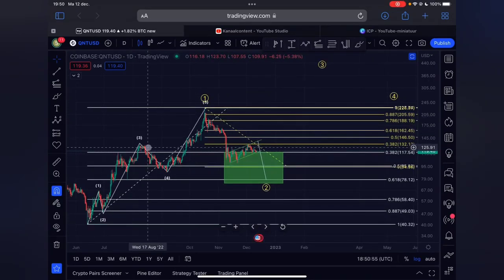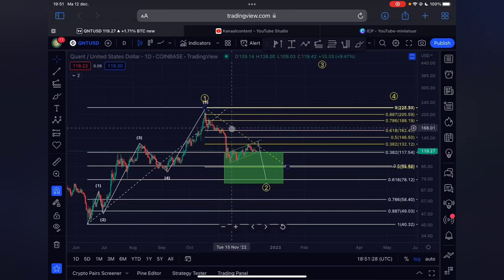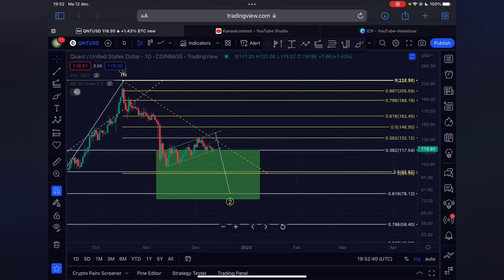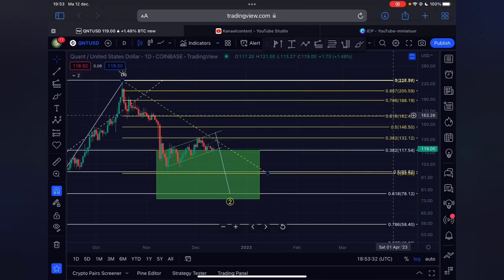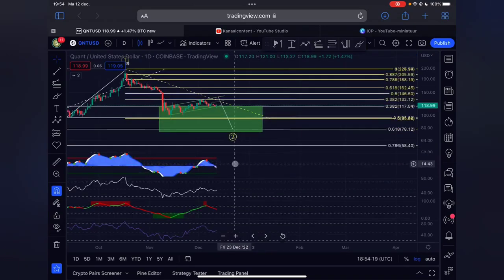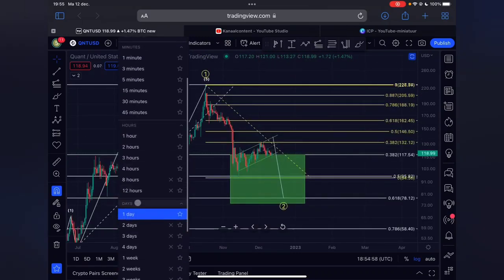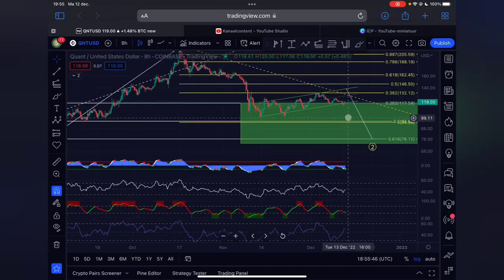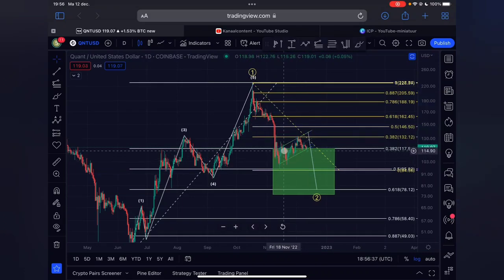Quant | Price Prediction | Will Hold The Support?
***NOT FINANCIAL, LEGAL, OR TAX ADVICE! JUST OPINION! I AM NOT AN EXPERT! I DO NOT GUARANTEE A PARTICULAR OUTCOME I HAVE NO INSIDE KNOWLEDGE! YOU NEED TO DO YOUR OWN RESEARCH AND MAKE YOUR OWN DECISIONS! THIS IS JUST ENTERTAINMENT! USE Crypto Girl AS A STARTING OFF POINT!

Nothing herein shall be construed to be financial, legal or tax advice. The content of this video is solely the opinions of the speaker who is not a licensed financial advisor or registered investment advisor. Purchasing cryptocurrencies poses considerable risk of loss. The speaker will not be held responsible for any losses or gains. Always do your own research and advise with a professional before making your own investments. On this channel, "Crypto Girl" we never give financial advice. I am not a financial advisor and I always suggest to do your own research before investing in anything. Crypto Girl is a channel fully focused on giving information and my own personal predictions of Cryptocurrencies. Thank you for stopping by and good luck on finding the next big coin!